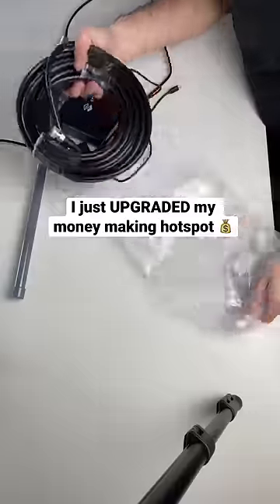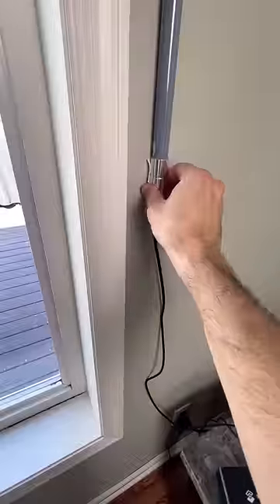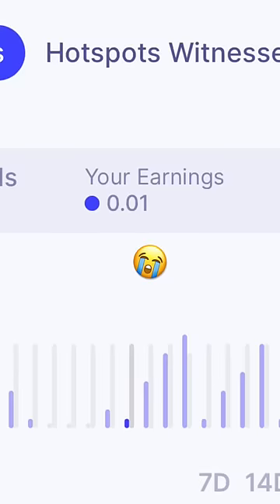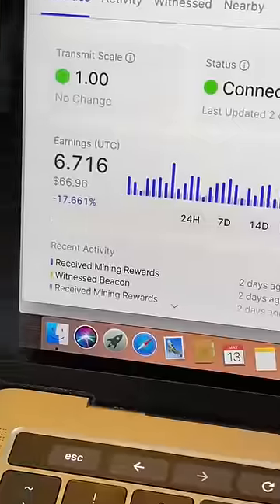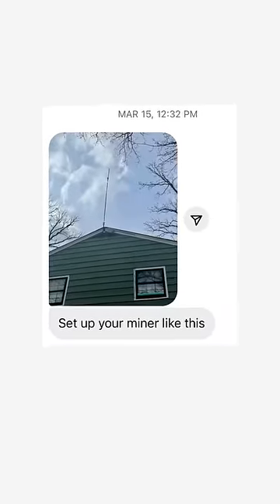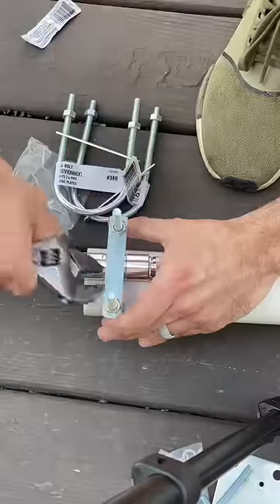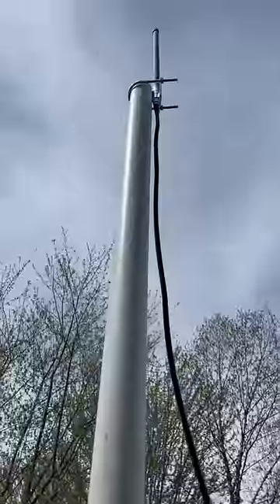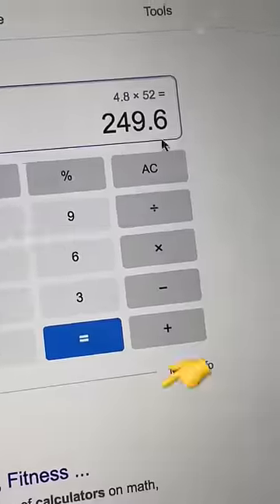I just UPGRADED my money making hotspot (helium update PT.4)